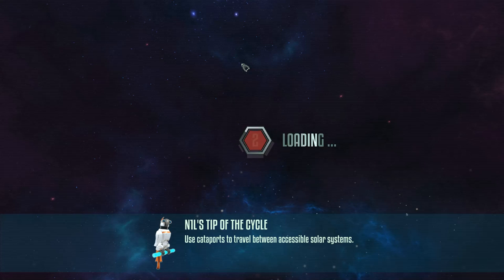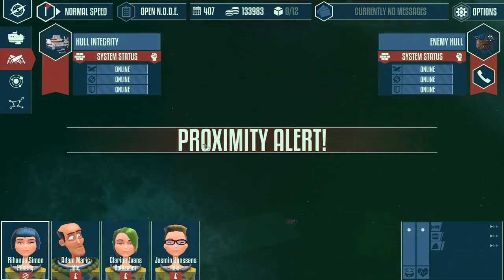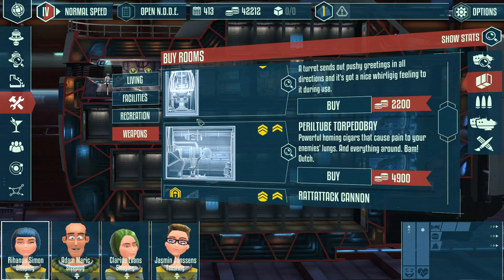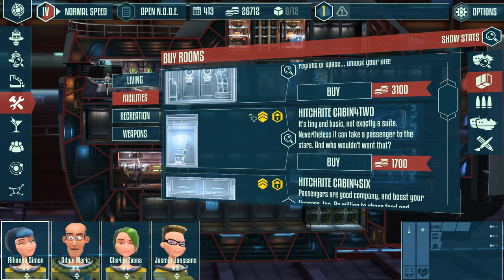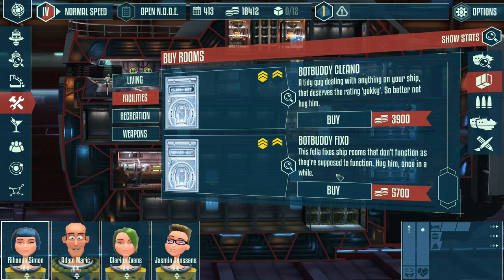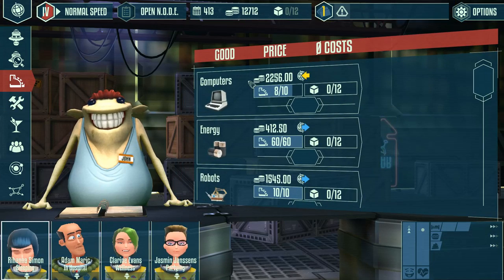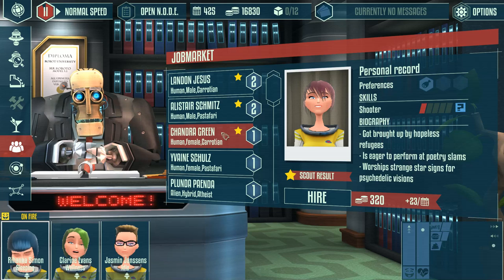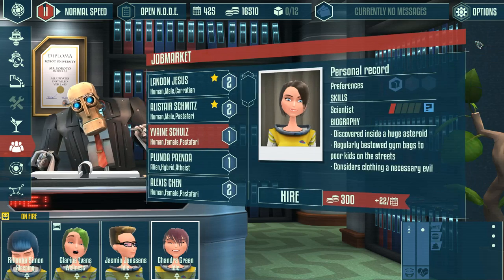Cosmonautica Gameplay Part 13 I Will Get This Ship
You will be an aspiring captain on the hunt for fame and fortune. Are you ready for some hilarious adventures in outer space?
Cosmonautica combines elements of space trading and life simulation to create a unique experience. Only if you take good care of your crew you will be able to succeed.

Cosmonautica is currently in development. If you would like to paricipate during Cosmonautica's development progress, feel free to register directly in our forums.

Do you have what it takes to become the best space trader, bounty hunter, pirate or how ever you would like to call yourself?